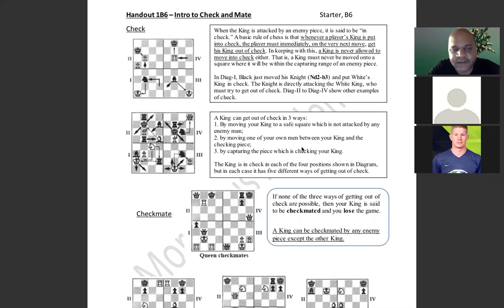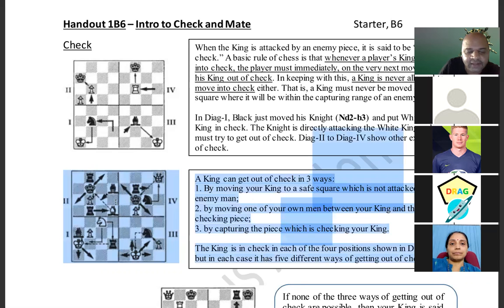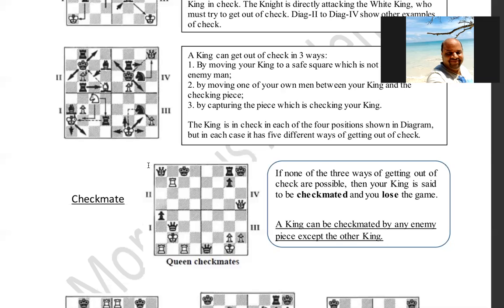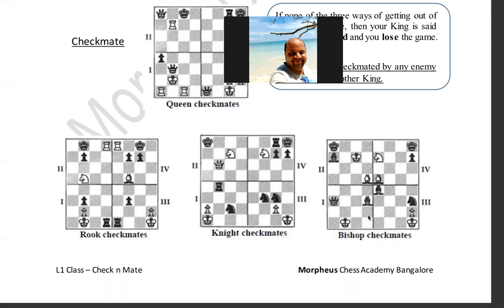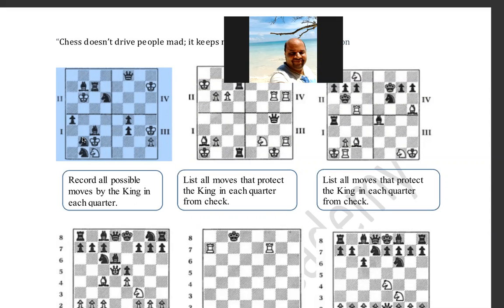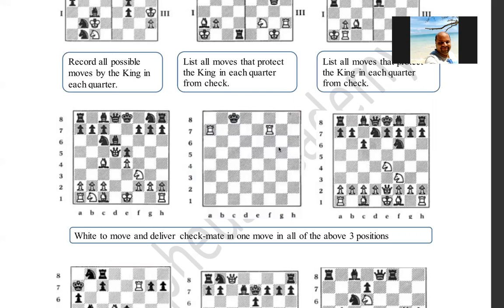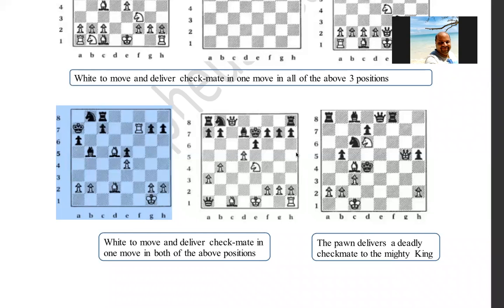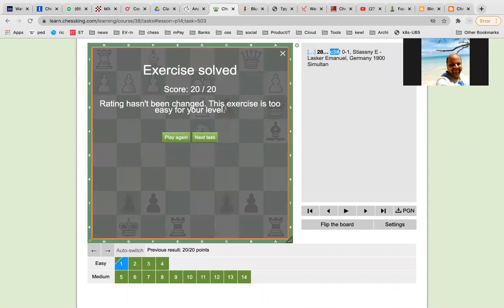L1 Chess Wk5 - Check and Mate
We look at the most important move of Check in chess, how many ways it can be defended against and also what is a checkmate